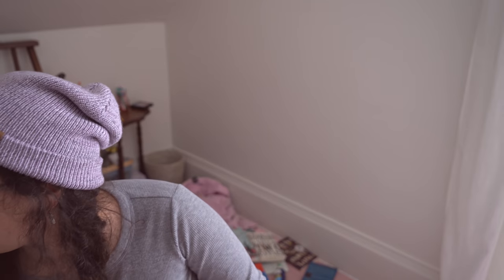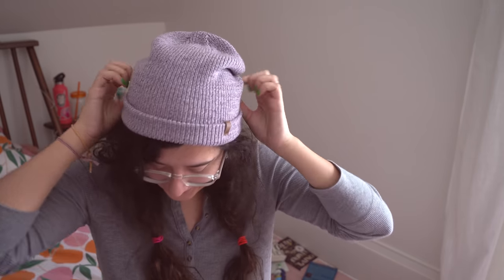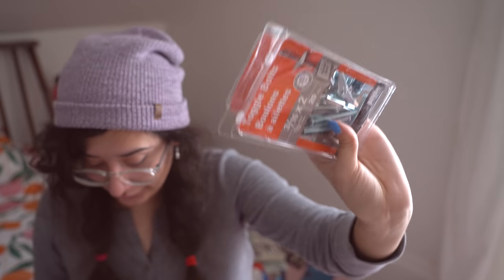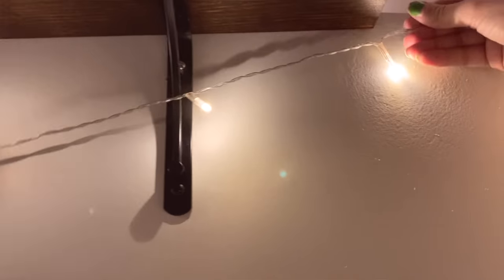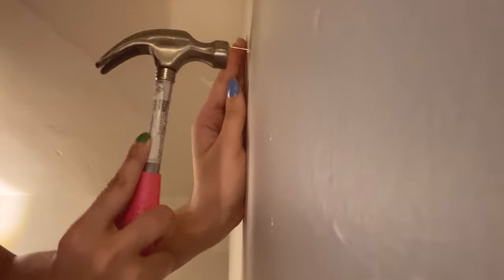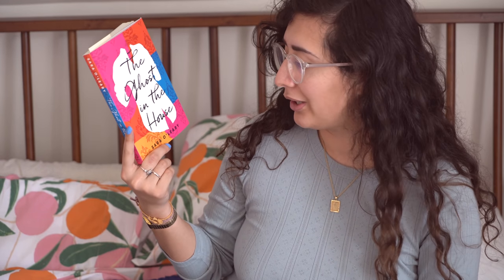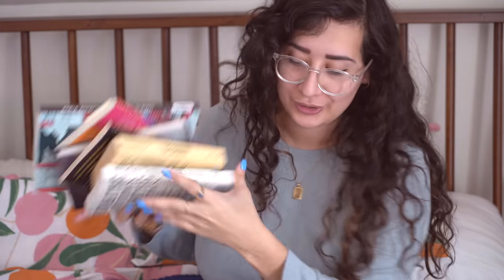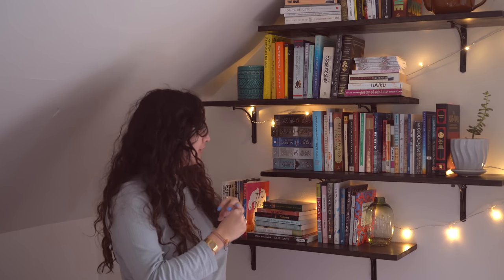Building A Custom Bookshelf in my Bedroom!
The first bookshelf in my house... the first of many!!

☞ My name is Ariel and I’m a Canadian writer, poet, and YouTuber. I organize my shelves by genre and then colour and my favourite book is Animal Farm. I've been making bookish content online for over 8 years and love spreading a love of reading through videos, panels, articles, and more! Think we could make something cool together?